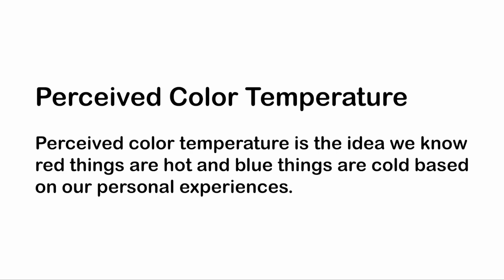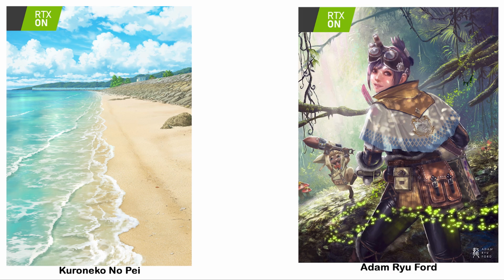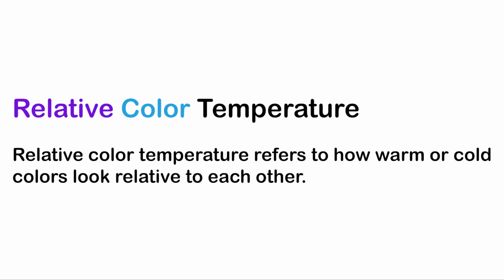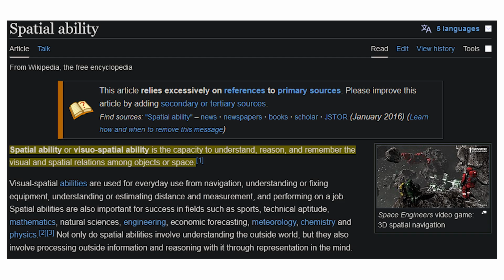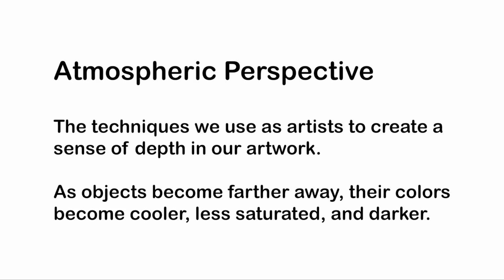Color Temperature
In this video, we'll go over the fundamentals of color temperature! We will learn about perceived color temperature, relative color temperature, how color temperature informs our spatial perception, how we can use warm and cool colors to evoke an emotional response, and the effects of contrasting warm and cool colors.